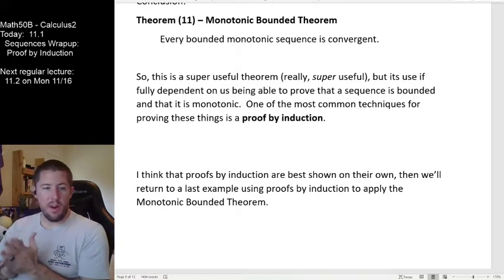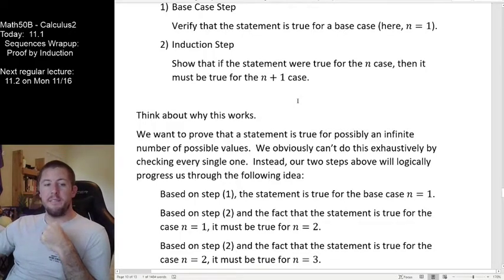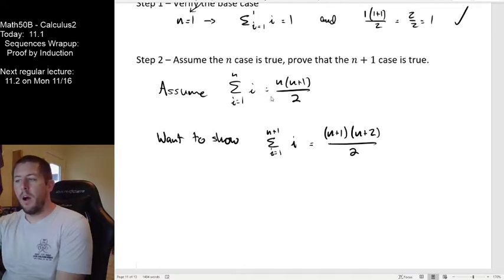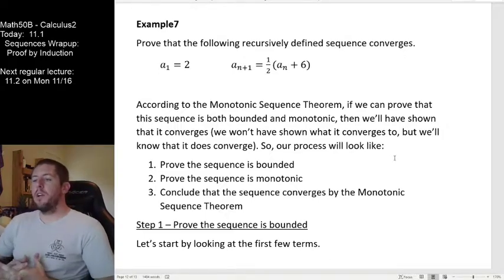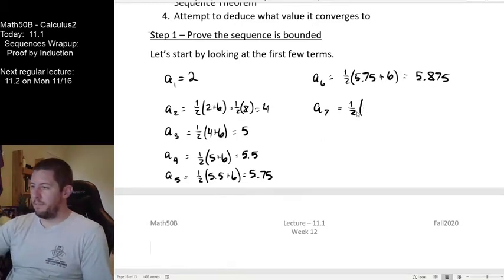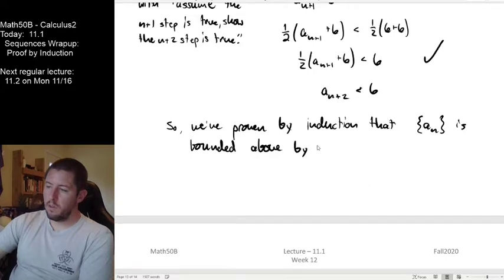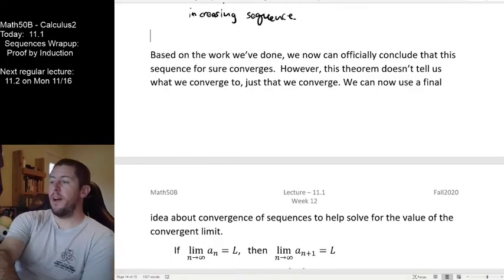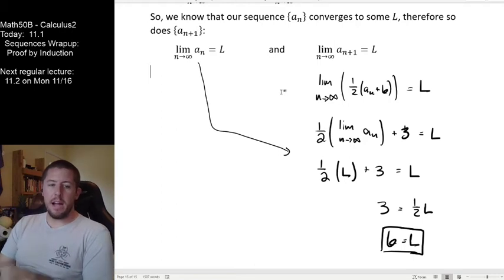Math50B - 11.1 - Proof by Induction